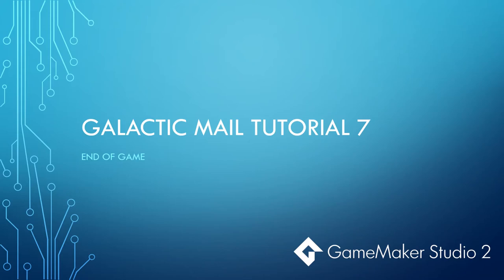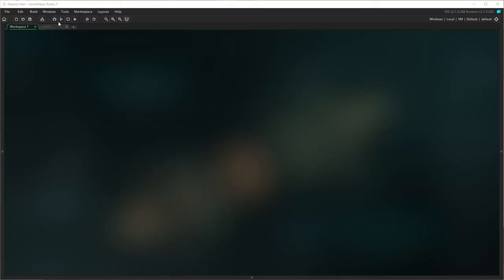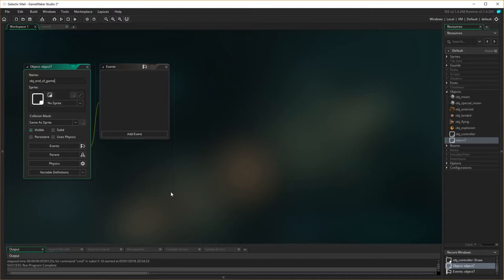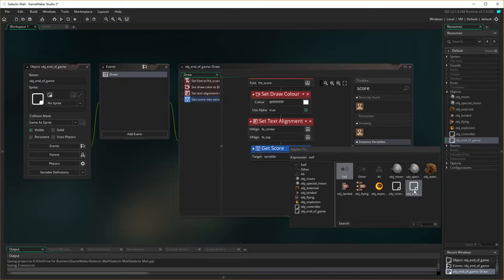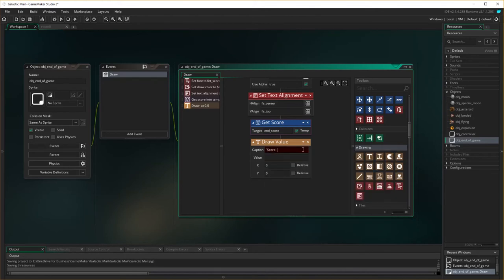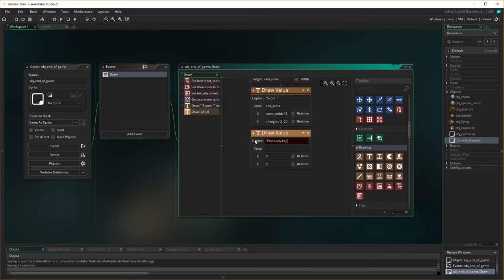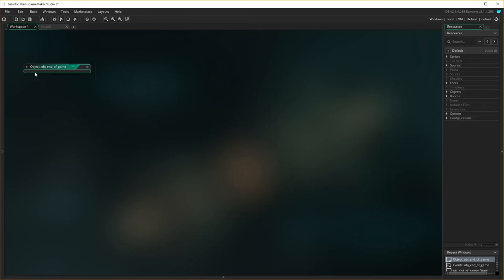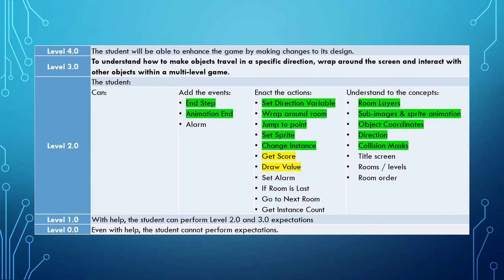GameMaker Studio 2 Tutorial - Galactic Mail 7